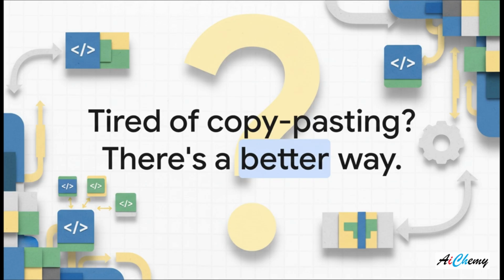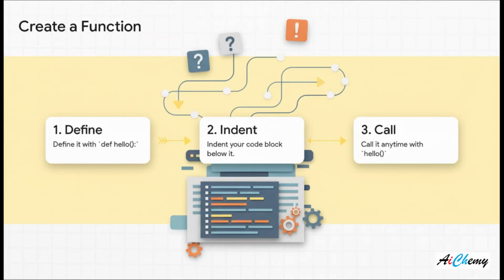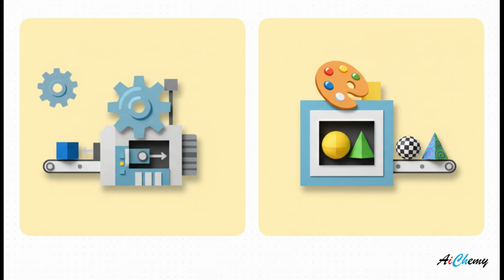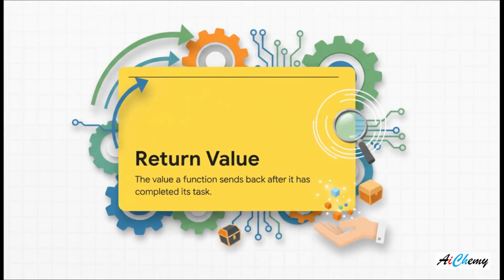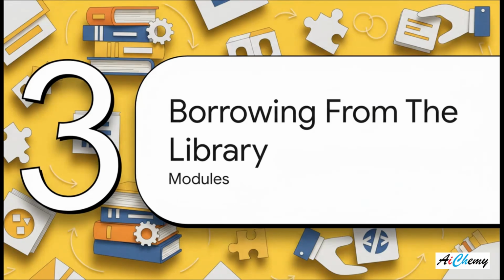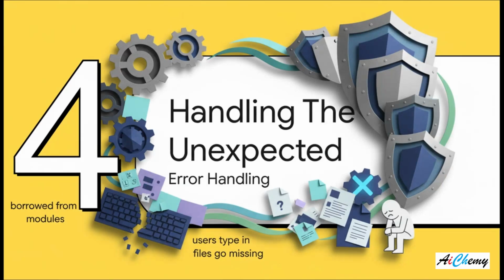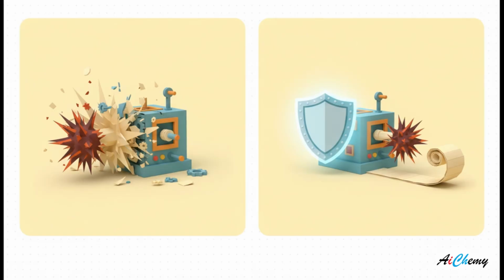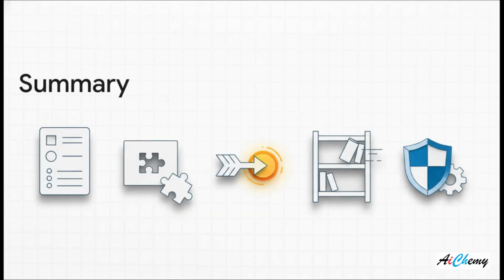Reusable Python Codes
Reusable Code (Functions & Modules)
This module is about writing clean, efficient, and maintainable code by bundling it into reusable blocks.

4.1 Defining Functions: Can you define your own custom function using def that performs a specific task?

4.2 Parameters & Arguments: Can you write a function that accepts parameters (inputs) to work with (e.g., def greet(name):)?

4.3 Return Values: Can you use the return keyword to make your function send a value back?

4.4 Importing: Can you import a built-in Python module (like math or random) to use its functions?

4.5 Error Handling: Can you use a try...except block to catch errors (like ValueError) and prevent your program from crashing?

4.6 Practical Check-in: Can you rewrite your "Guess the Number" game so that the main game logic is inside a function? Can you also add error handling in case the user types letters instead of a number?